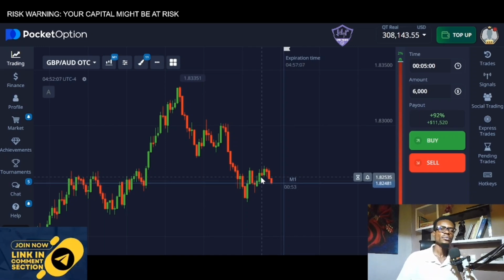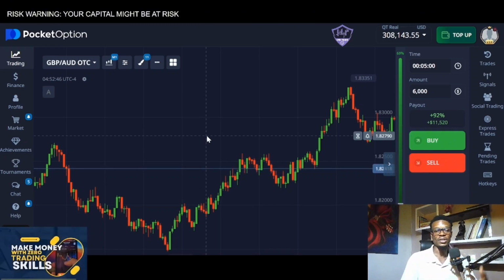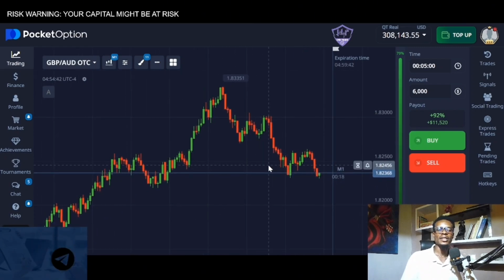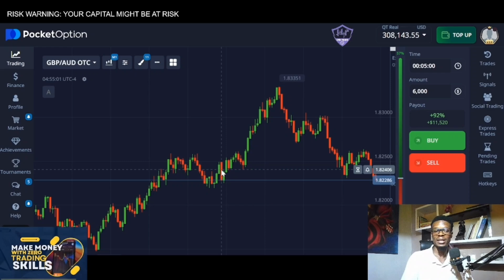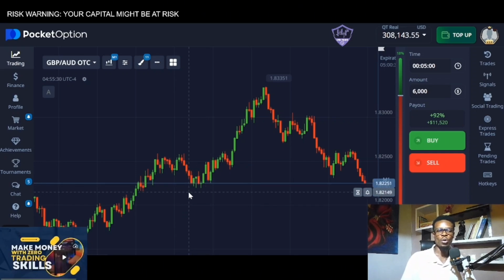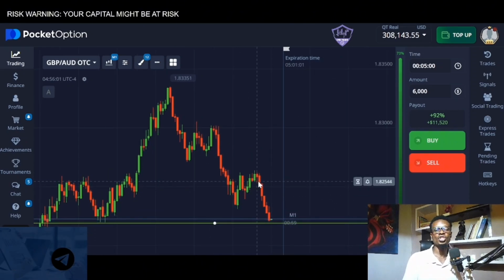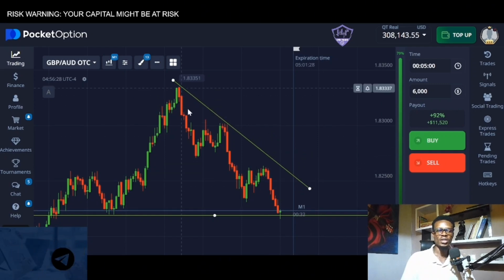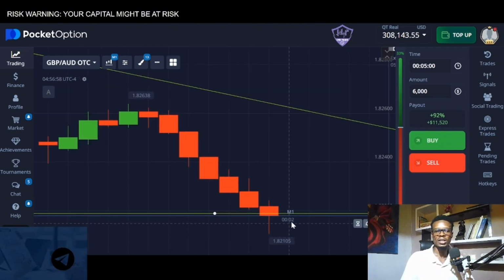Binary Options Strategy For 2026